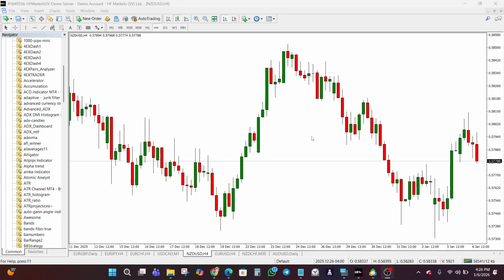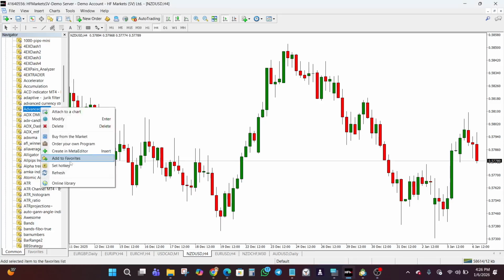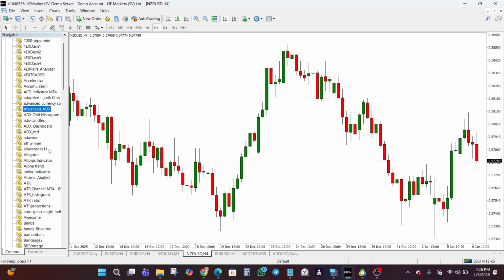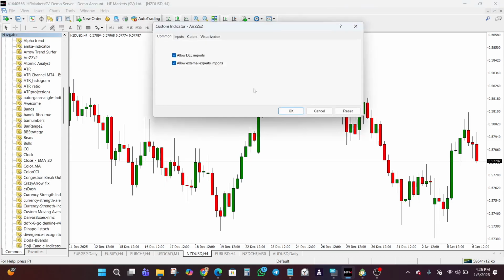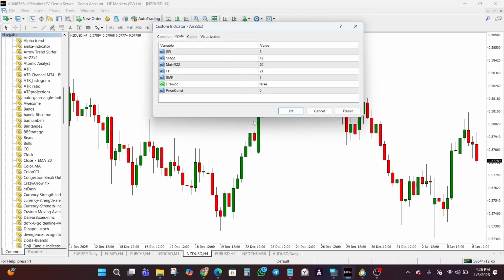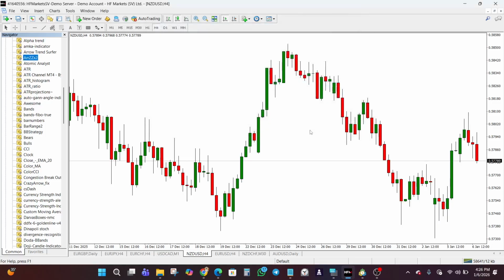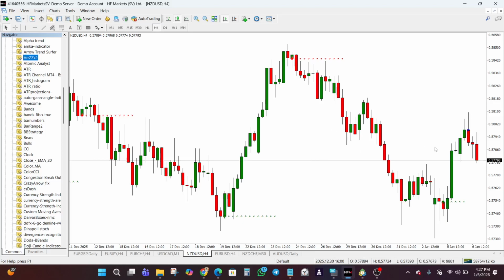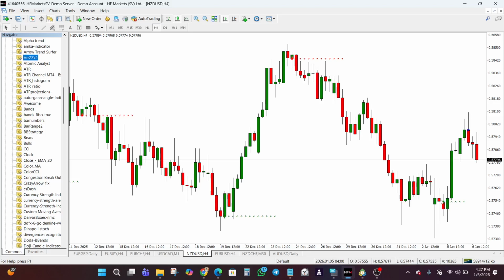ArrZZx2 Indicator for MT4 – INDICATOR EXPLAINED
Identify market structure and potential reversals more clearly with the Arrzzx2 Indicator MT4. This indicator automatically marks swing highs, swing lows, and key reversal zones, making it easier to spot trend changes and high-probability entries with clean, uncluttered charts.